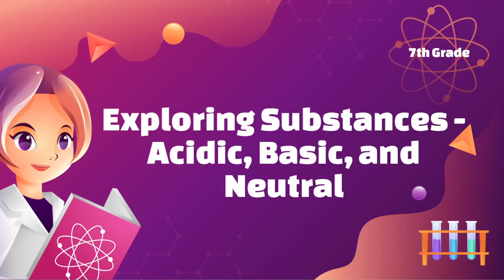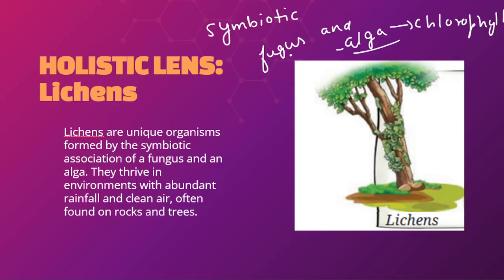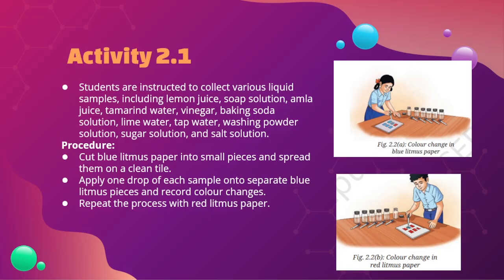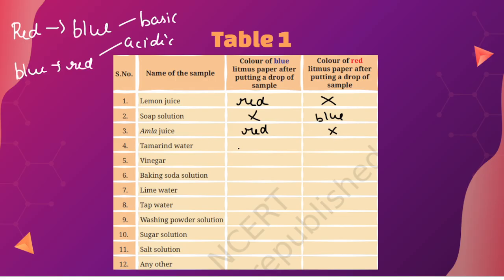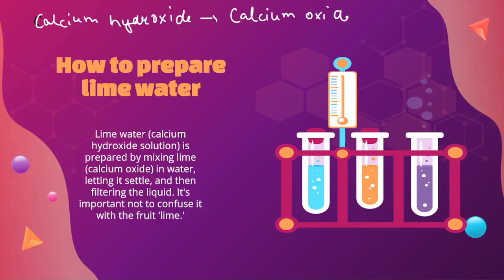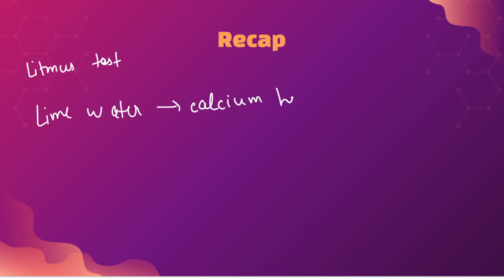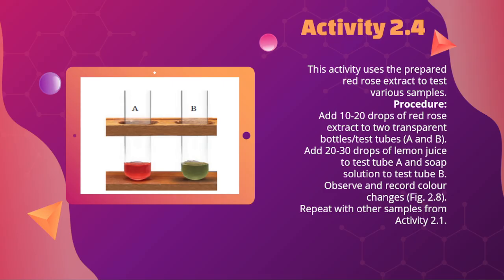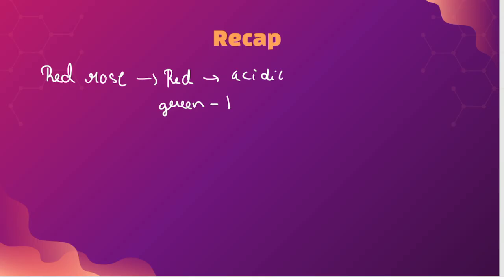Exploring substances: Acidic, basic and neutral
📚 Class 7 Science | Exploring Substances: Acids, Bases & Neutral Substances

In this video, we cover the important concepts from Class 7 NCERT Science chapter “Exploring Substances: Acids, Bases, and Neutral” in a simple and easy-to-understand way.

🔍 Topics covered:

What are acids, bases, and neutral substances
Natural indicators (like turmeric, litmus,  rose)
Acidic vs basic
Neutralization reaction
Everyday examples of acids and bases

💡 Learn science with real-life examples and easy explanations!